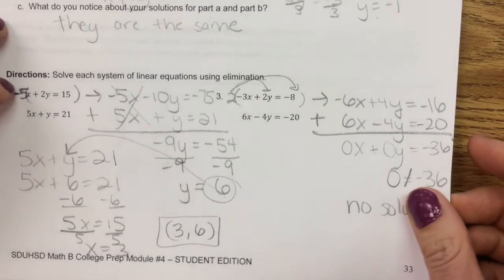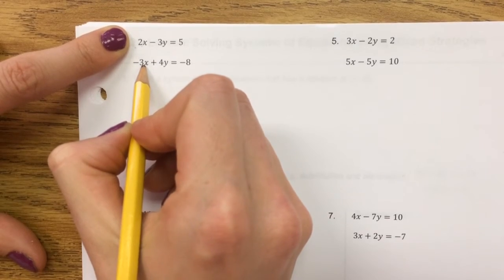4.2 B lesson winkler sub part 2